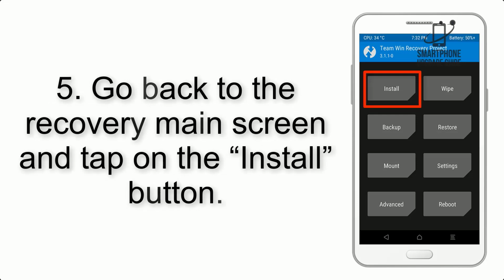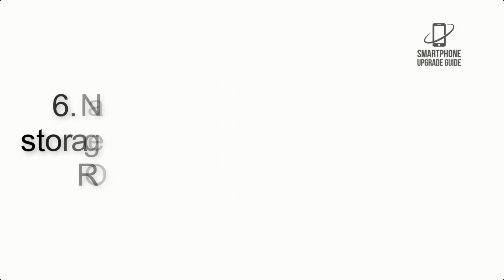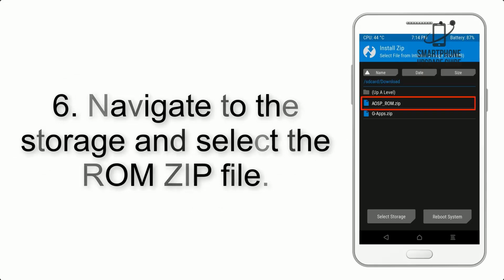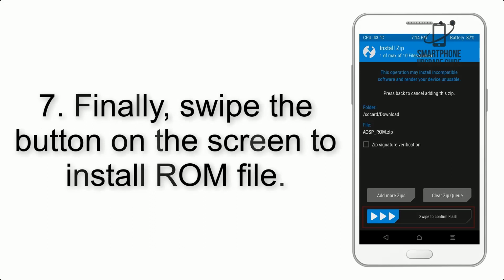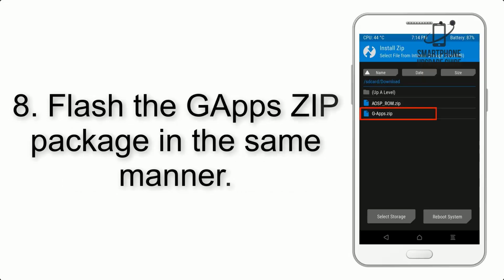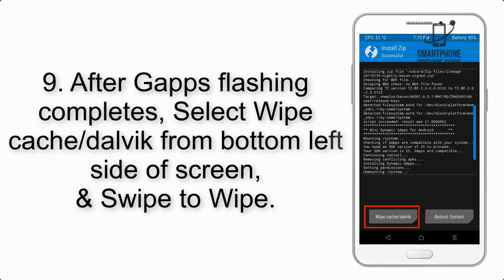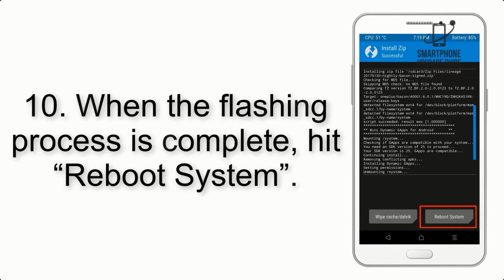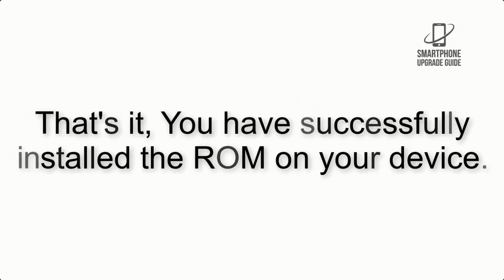Install Android 13 on Galaxy A7 2017 (LineageOS 20) - How to Guide!